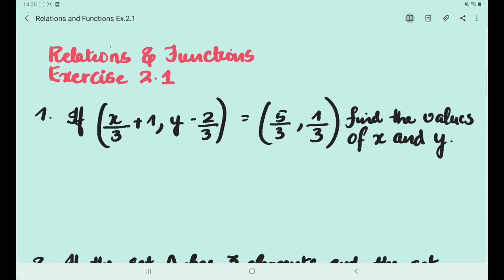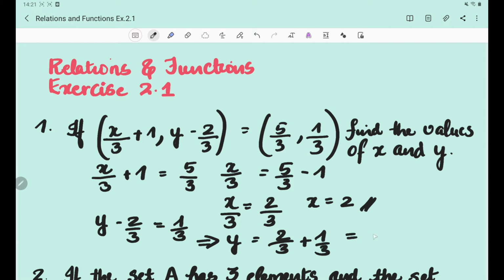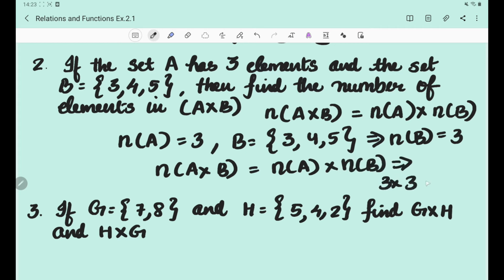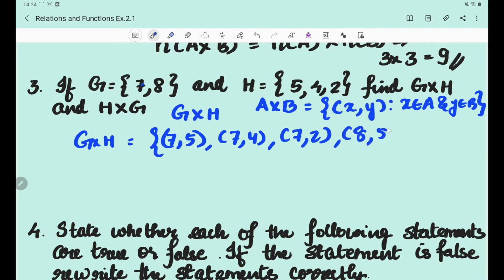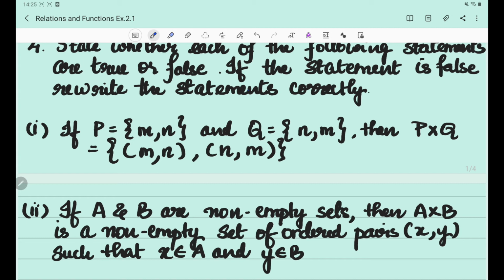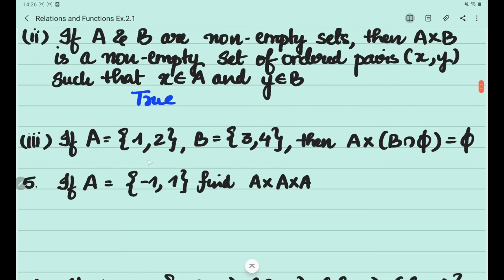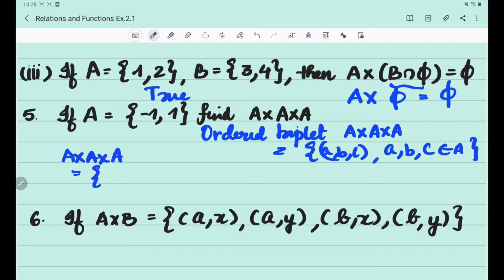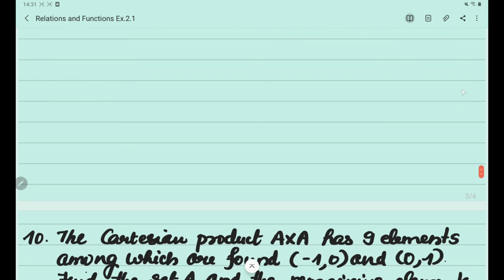RELATIONS AND FUNCTIONS CBSE Math's Class 11| Chapter-2. Exercise 2.1 Questions:1-5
Part-4 CBSE Class 11 Mathematics Chapter 2 Relations and Functions, Solutions for the work problems from Question 1-5
In this tutorial discussed the solutions for the work problems in Exercise 2.1 1-5, Main Topics included: what are ordered pairs, what are the cartesian products of sets, what are relations and functions, what is an ordered triplet, to find the number of elements of cartesian product of sets.

if you find difficult to do the work problems on this exercise, please refer to the theory explanation video on relations and functions: Part 1,2 and 3.

On the next video discussed the solution for the work problems 6-10 in Exercise2.1. If you would like to learn other section of relations and functions please have a look in the playlist: